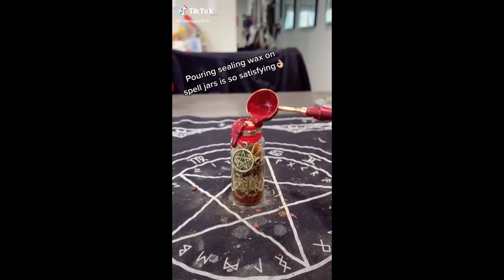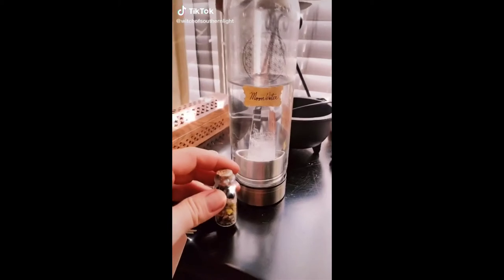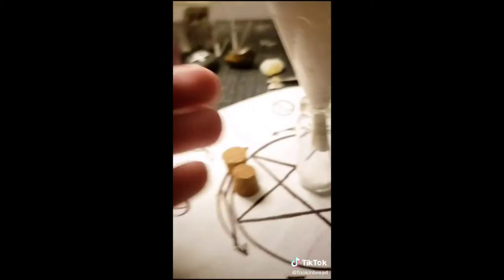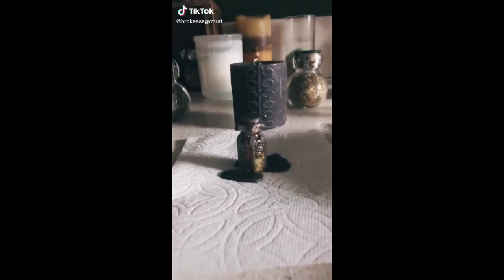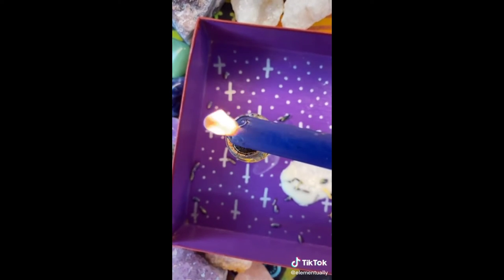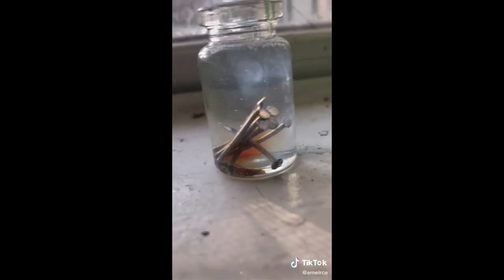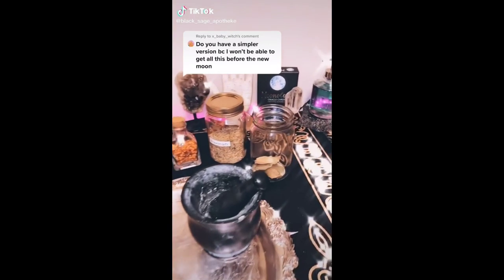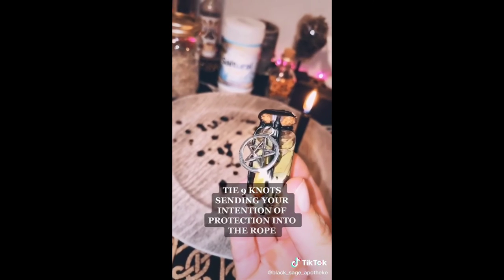SPELL JAR WITCHES FORMULA | TIKTOK